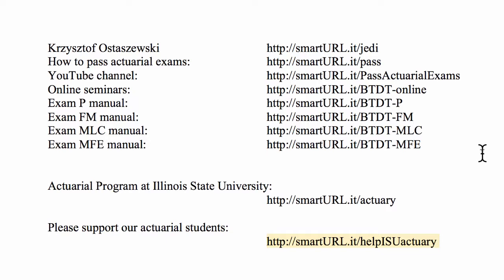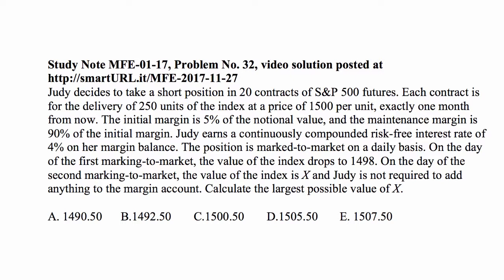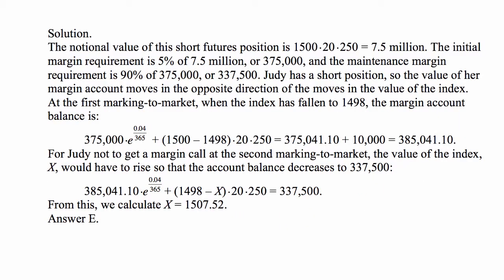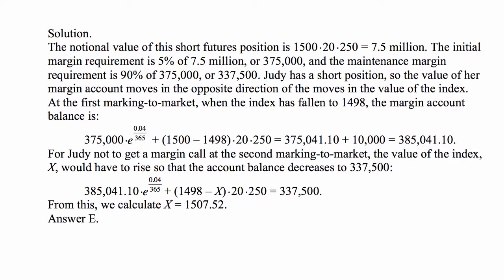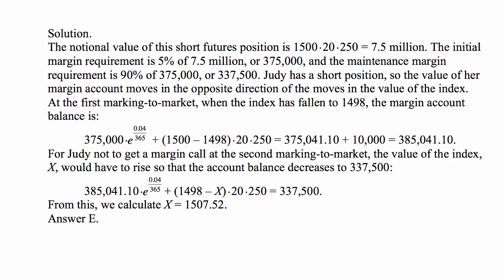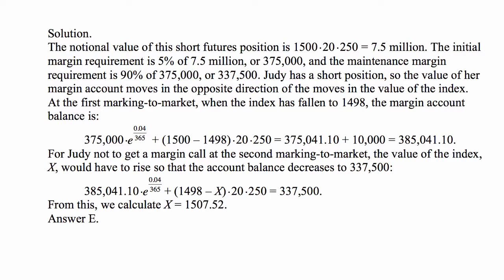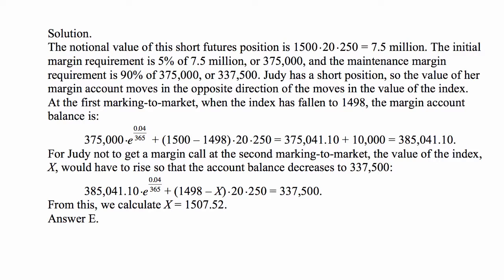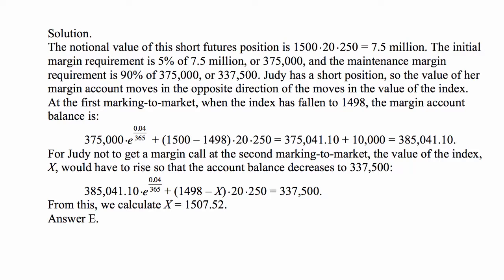Exam MFE exercise for November 27, 2017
Exam MFE exercise for November 27, 2017, Study Note MFE-01-17, Problem No. 32, video solution posted